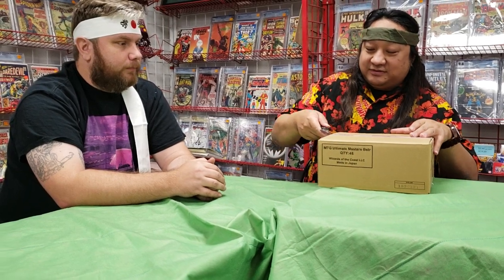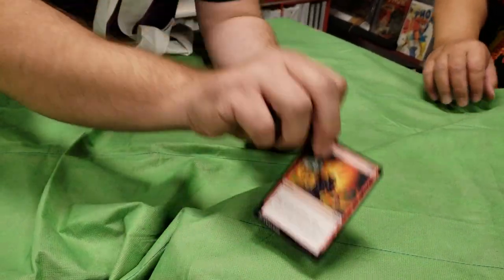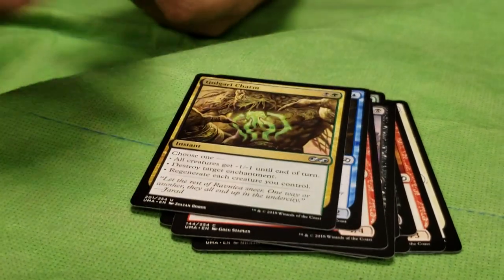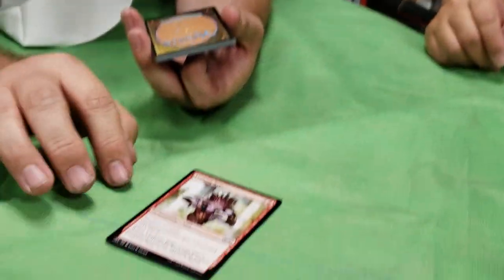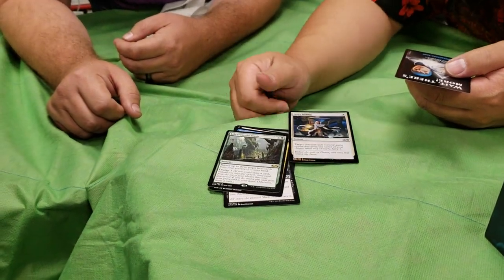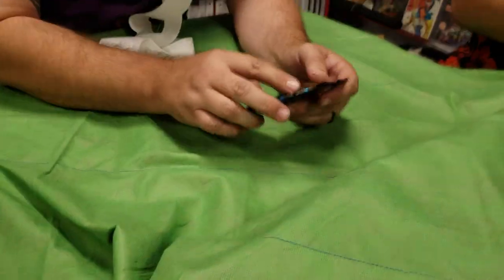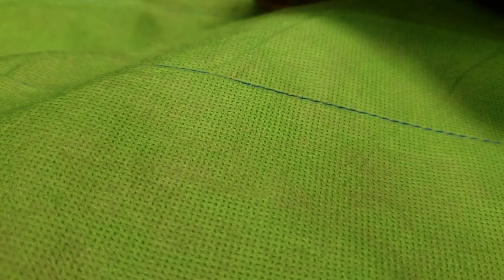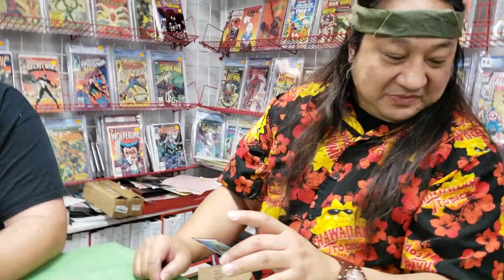MTG: Ultimate Masters Box Opening with Jak's (Sonny Elric Barker) & Tim Stodard (Showcase Comics)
Welcome back True Believers!  Join us for Jak's box opening of the newest MTG set!